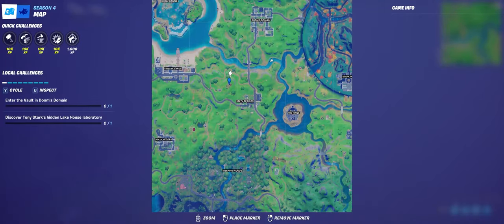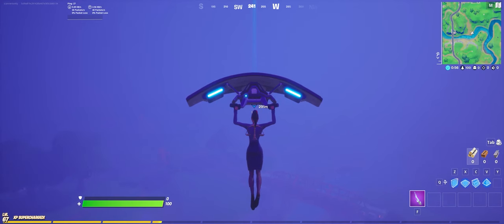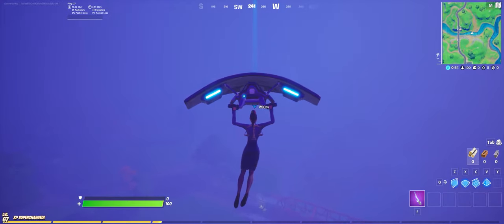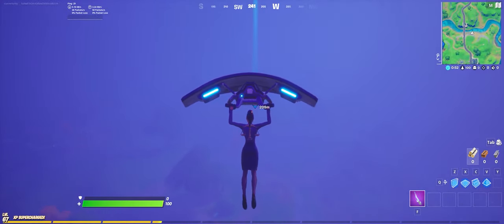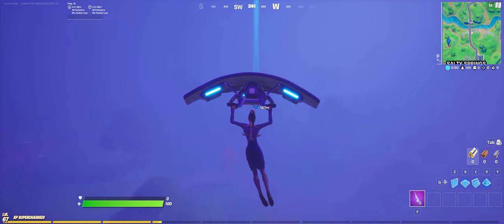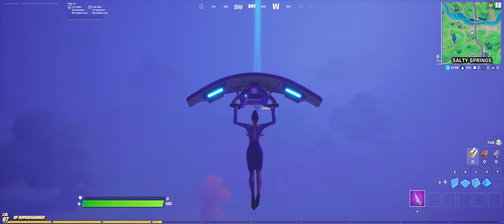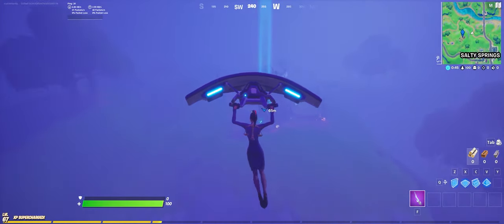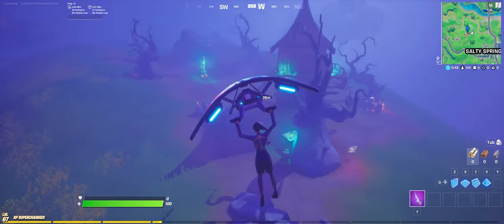How to travel 100 meters on a Witch Broom in Fortnite - Fortnitemares 2020